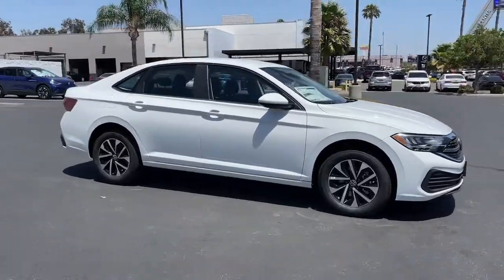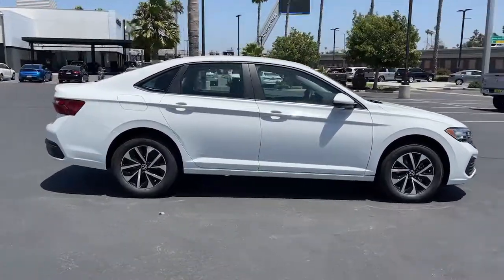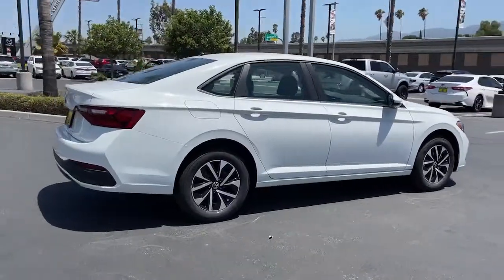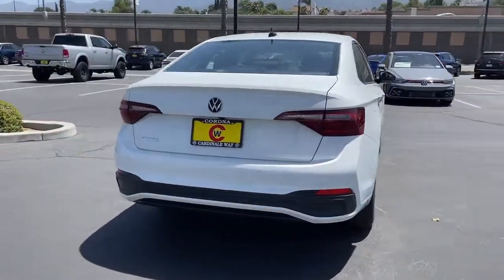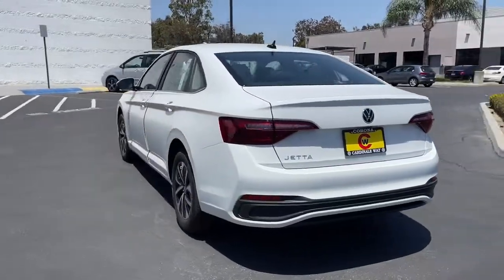2022 Volkswagen Jetta Riverside, Temecula, Loma Linda, Orange County, Corona, CA V10578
Pure White New 2022 Volkswagen Jetta available in Corona, California at Cardinale Way VW Corona. Servicing the Riverside, Temecula, Loma Linda, Orange County,  CA.
2022 Volkswagen Jetta 1.5T S - Stock#: V10578 - VIN#: 3VWCM7BU3NM015457

Pure White 2022 Volkswagen Jetta 1.5T S FWD 8-Speed Automatic with Tiptronic 1.5L I-4 DI DOHC Turbocharged Titan Blk Int Cloth.brbrRecent Arrival! 31/41 City/Highway MPGbrbrbrExperience the CardinaleWay difference. We develop outstanding relationships were everybody wins. Prices do not include dealer installed Protection Package for $1485.00. Proudly serving Inland Empire, Corona, Riverside, Ontario, San Bernardino, Chio, Chino Hills, Norco, Orange County, Yorba Linda 92882.
Wheels: 16 2-Tone Machined Alloy,Front Bucket Seats,Cloth Seat Trim,Radio: MIB3 Composition Color w/6.5 Touchscreen,4 Speakers,4-Wheel Disc Brakes,Air Conditioning,Electronic Stability Control,Front Center Armrest,Tachometer,ABS brakes,AM/FM radio,Alloy wheels,Brake assist,Bumpers: body-color,Delay-off headlights,Driver door bin,Driver vanity mirror,Dual front impact airbags,Dual front side impact airbags,Front anti-roll bar,Front wheel independent suspension,Fully automatic headlights,Heated door mirrors,Illuminated entry,Low tire pressure warning,Occupant sensing airbag,Outside temperature display,Overhead airbag,Panic alarm,Passenger door bin,Passenger vanity mirror,Power door mirrors,Power steering,Power windows,Radio data system,Rear anti-roll bar,Rear reading lights,Rear window defroster,Remote keyless entry,Speed control,Speed-sensing steering,Split folding rear seat,Steering wheel mounted audio controls,Telescoping steering wheel,Tilt steering wheel,Traction control,Trip computer,Variably intermittent wipers,Front beverage holders,Exterior Parking Camera Rear,Emergency communication system: Car-Net